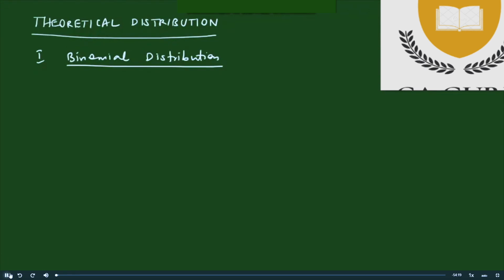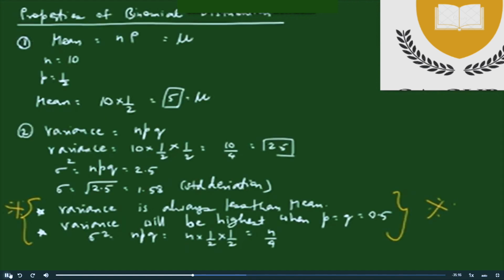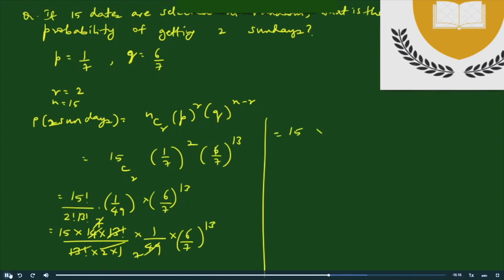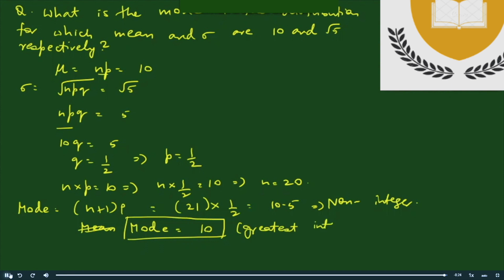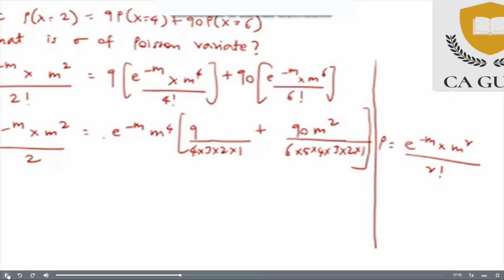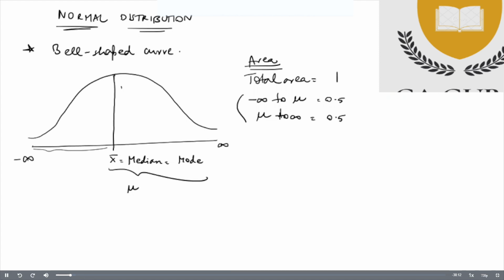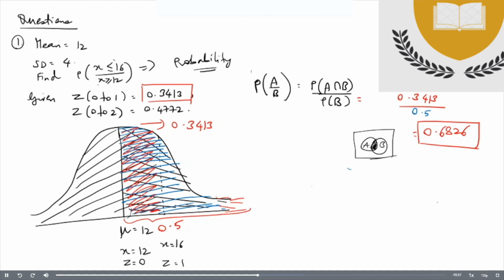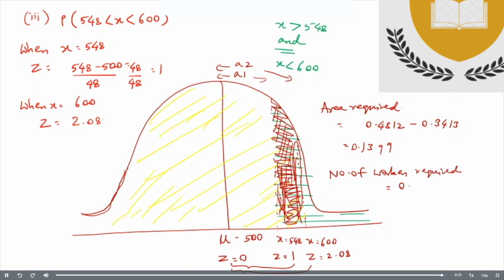Theoretical Distribution Complete Chapter | CA Foundation Statistics | As per New Scheme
to join our classes